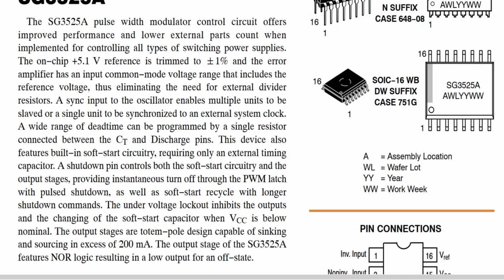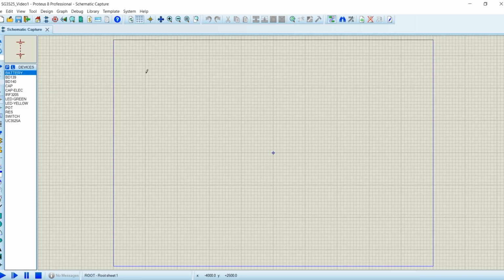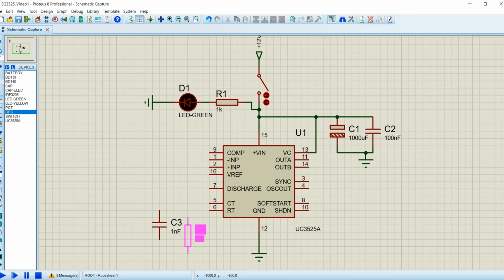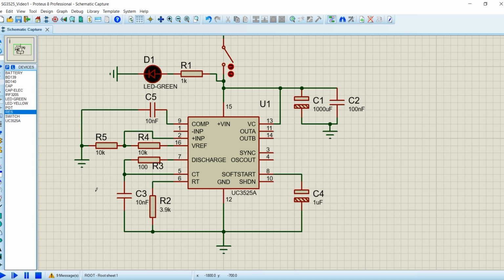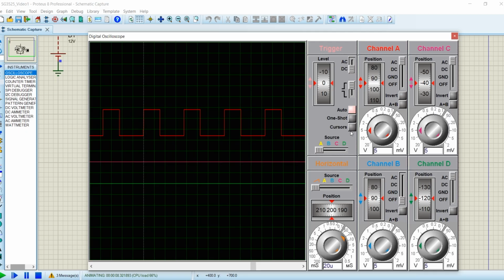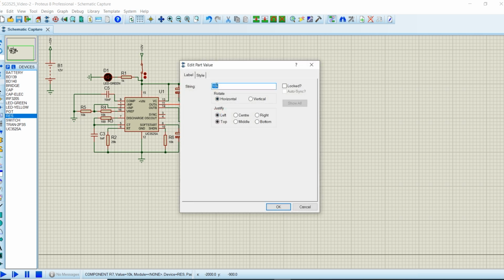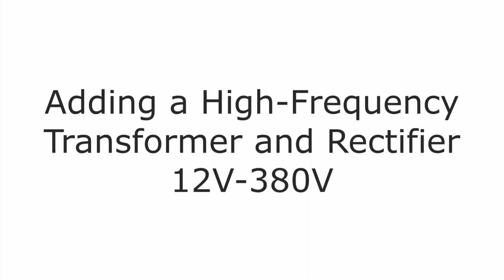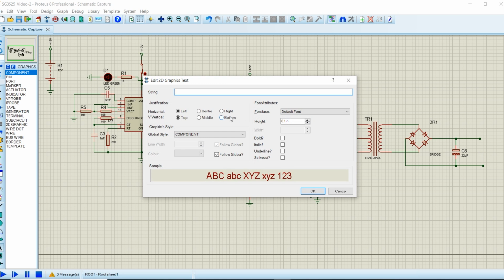SG3525 Simulation Tutorial in Proteus: Complementary PWM for High Frequency Inverters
In this video, we’ll simulate the SG3525 PWM Controller IC in Proteus and learn how to generate complementary PWM signals for driving MOSFETs. We’ll also design a DC-DC converter using a high-frequency transformer.